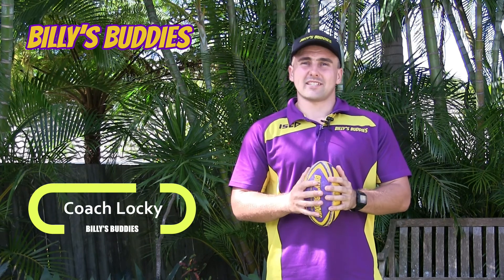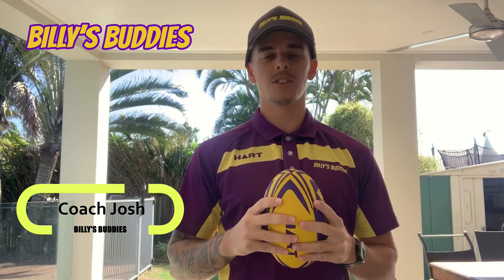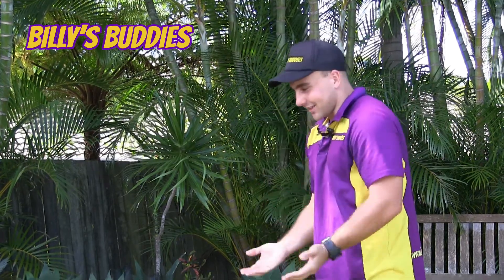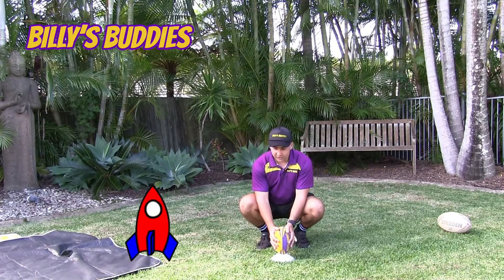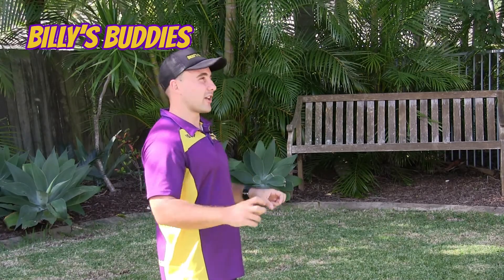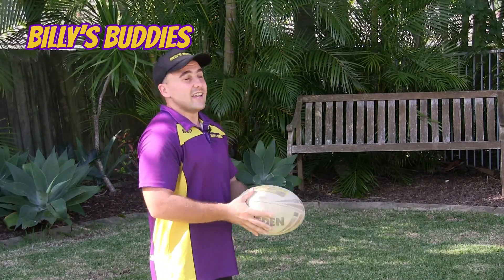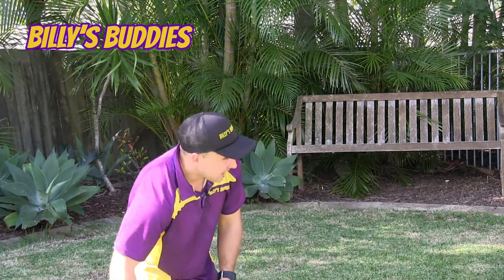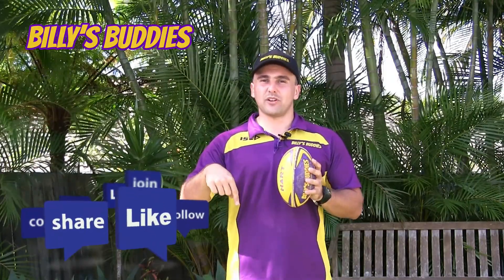Billy's Buddies Skills, Games & Challenges - Week2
FREE - Modified for COVID-19 Billy's Buddies Video Sessions to help your little ones through these tough times. Billy's Buddies is a ball sports program for children aged 2 to 6 yrs. Our program is about getting kids active, building healthy mindsets and self-confidence